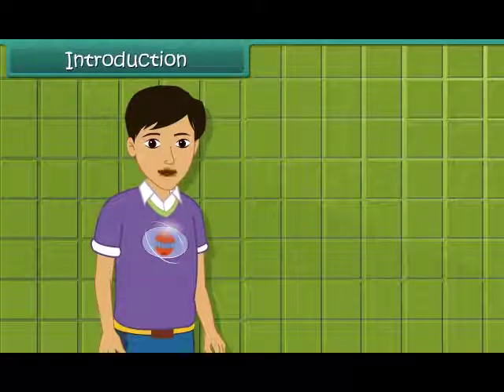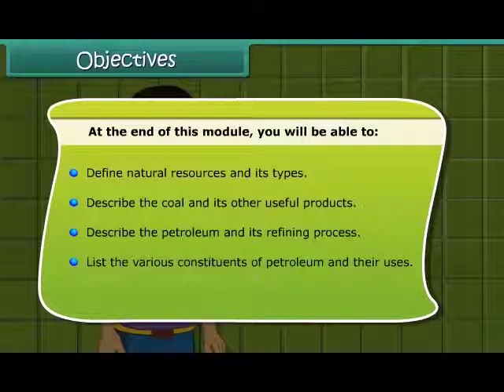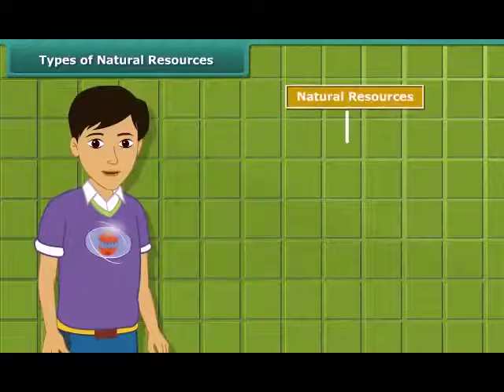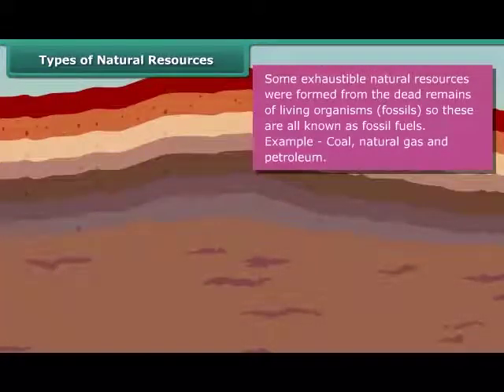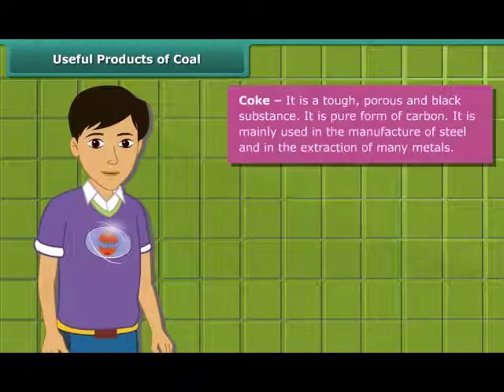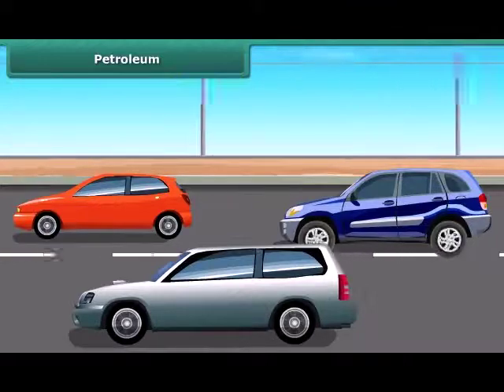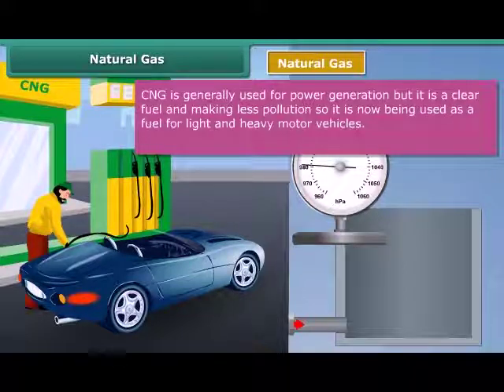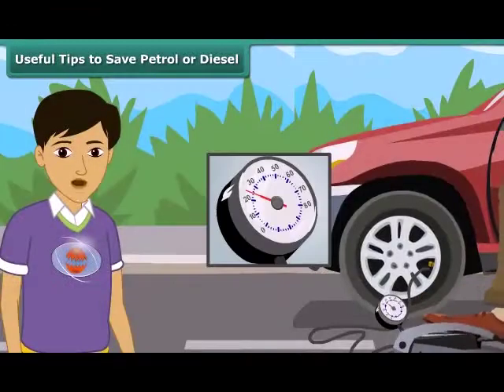8TH CLASS - SCIENCE - COAL AND PETROLEUM